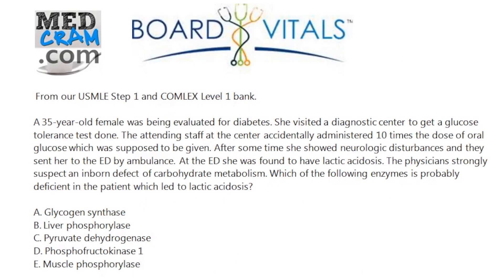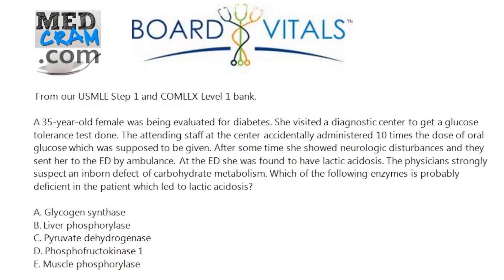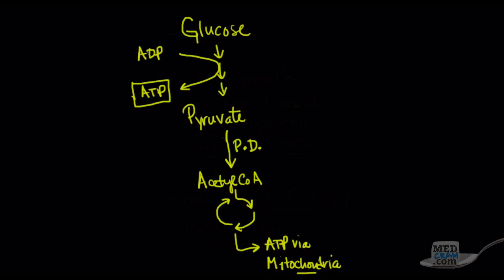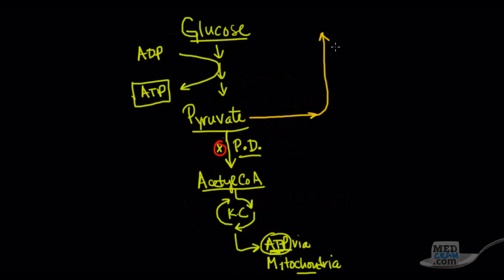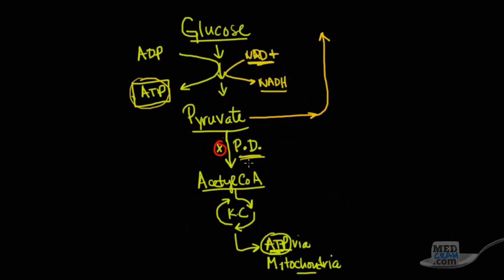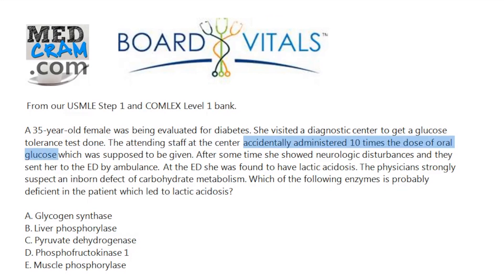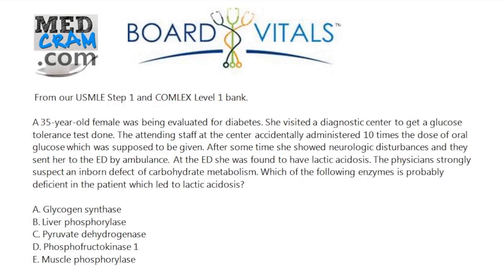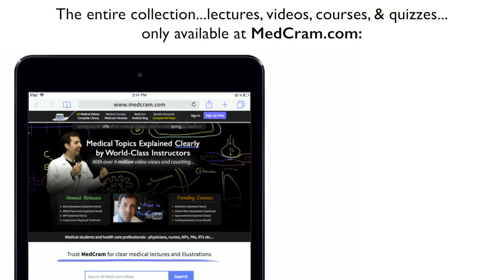Pyruvate Dehydrogenase Deficiency Explained Clearly - Exam Practice Question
Understand the role of pyruvate dehydrogenase, and the symptoms associated with deficiency, as Dr. Seheult works through an exam question.

Includes a discussion on the pyruvate dehydrogenase complex, glycolysis, the krebs cycle, ATP, the electron transport chain, and other inborn errors of metabolism such as glycogen synthase, liver phosphorylase, phosphofructokinase 1, and muscle phosphorylase deficiencies.

for discount pricing on medical exam questions.

Video also includes discussion on echocardiogram, aortic stenosis, heart murmurs, subaortic stenosis, sudden cardiac death, LVH, and more.

MedCram: Medical education topics explained clearly including: Respiratory lectures such as Asthma and COPD.  Renal lectures on Acute Renal Failure and Adrenal Gland.  Internal medicine videos on Oxygen Hemoglobin Dissociation Curve and Medical Acid Base.  A growing library on critical care topics such as Shock, Diabetic Ketoacidosis (DKA), and Mechanical Ventilation.  Cardiology videos on Hypertension and heart failure.  VQ Mismatch and Hyponatremia lectures have been popular among medical students. The Pulmonary Function Tests (PFTs) videos and Ventilator associated pneumonia bundles and lectures have been particularly popular with RTs.
NPs and PAs have given great feedback on  Pneumonia Treatment and Liver Function Tests among many others.  Many nursing students have found the Asthma and shock lectures very helpful.

BoardVitals helps physicians, nurses, medical students, and other healthcare professionals prepare for board exams, re-certification exams (MOC), CME, and in-service exams offering high-yield question banks in over 50 specialties.

They've been used by 100,000+ practitioners and is trusted by more than 300 leading medical institutions including Johns Hopkins, Mount Sinai, Harvard and Yale.